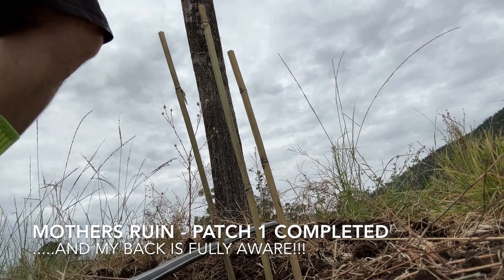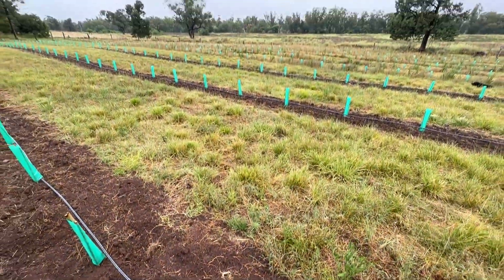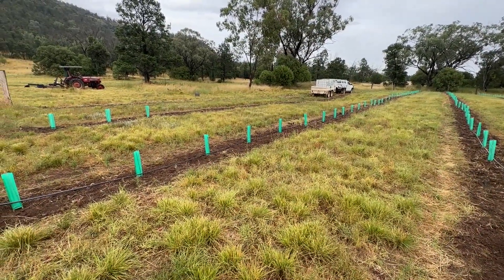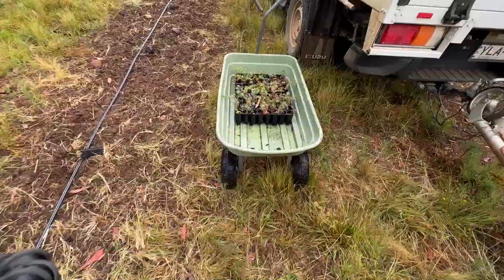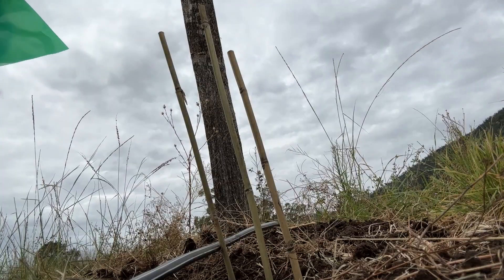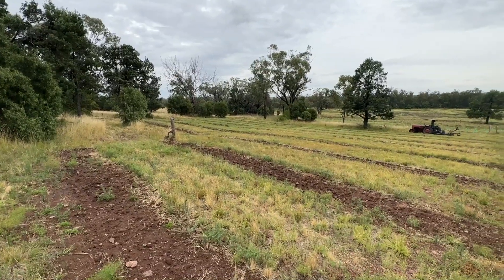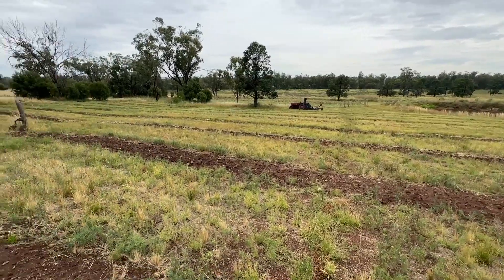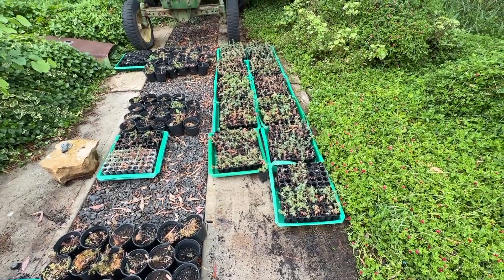Mothers Ruin - Common Juniper Patch 1 completed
This video is about Mothers Ruin - Common Juniper Patch 1 completed